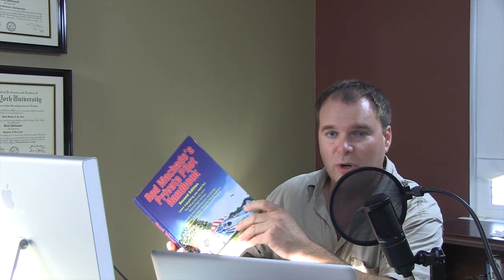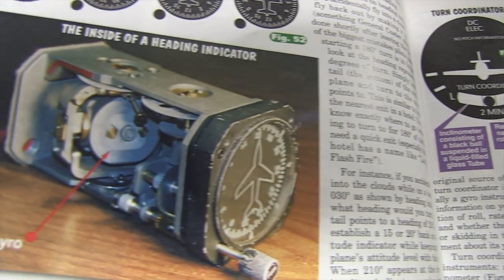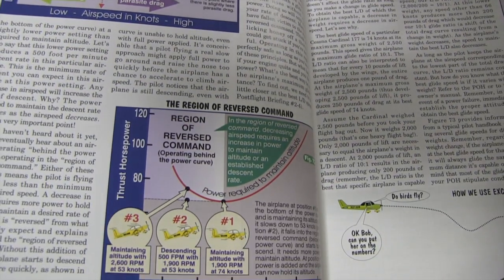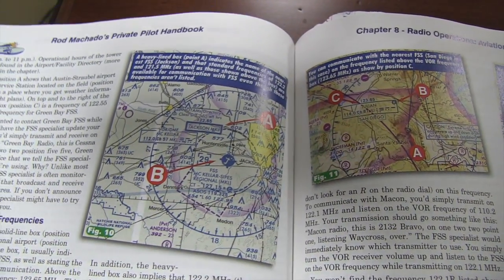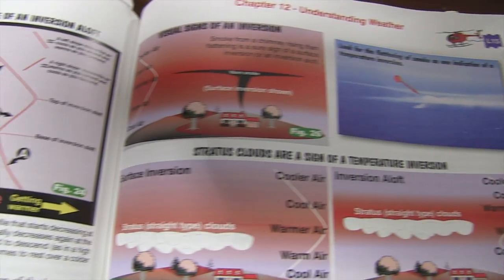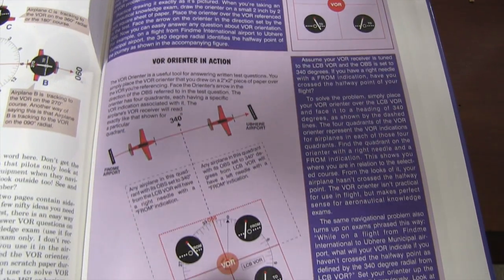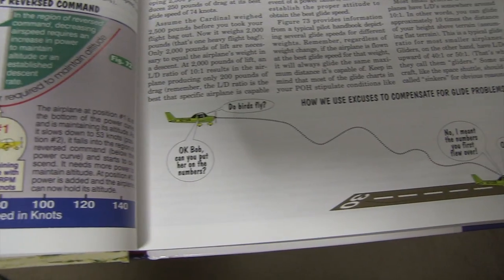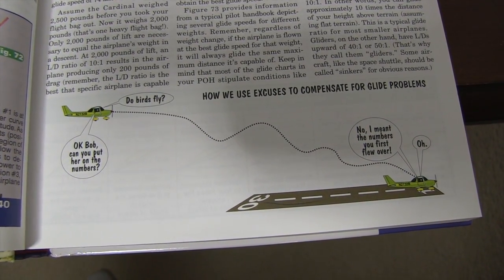Private Pilot Handbook, video review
Author Daniel Putkowski reviews Rod Machado's Private Pilot Handbook. This is a great book for ground school, covering all you need to pass the FAA written test. There are plenty of examples, diagrams, and excellently written chapters that give the knowledge you need to be a proficient pilot.